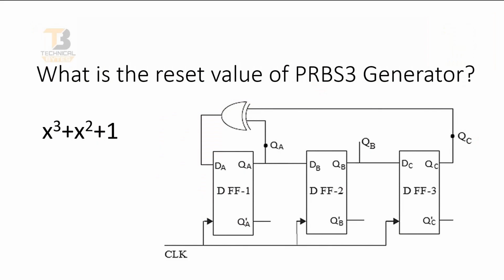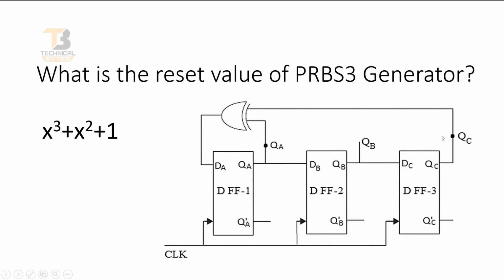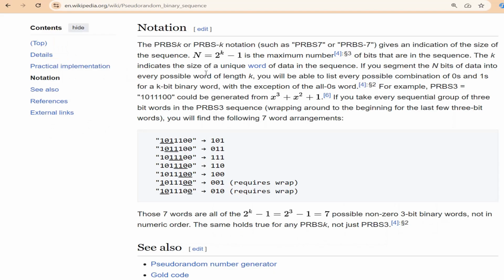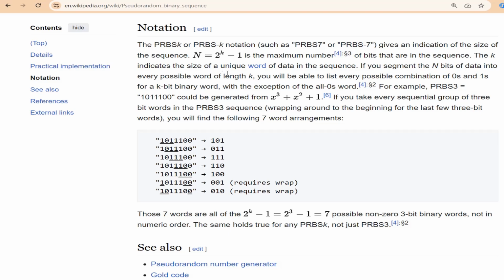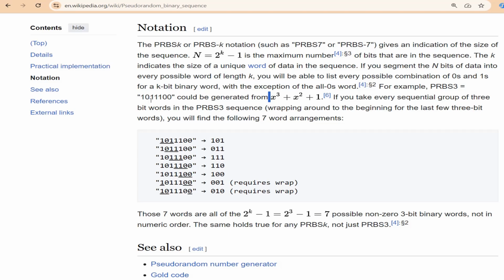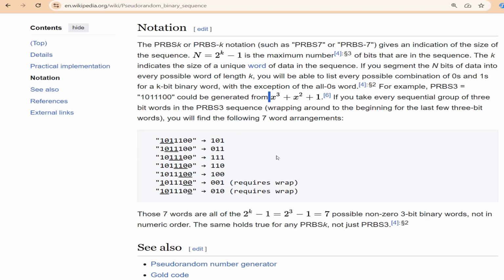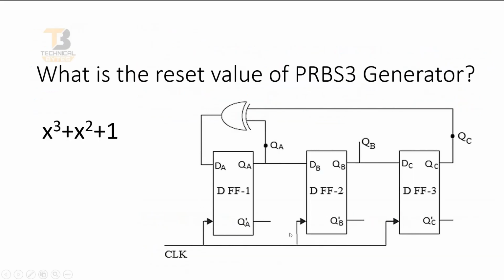Digithon Solution Part 38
Join the Digital Design Questionnaire Challenge to test your expertise in DIGITAL DESIGN. Answer thought-provoking questions and showcase your creativity and problem-solving skills. Compete, learn, and excel in this exciting challenge!